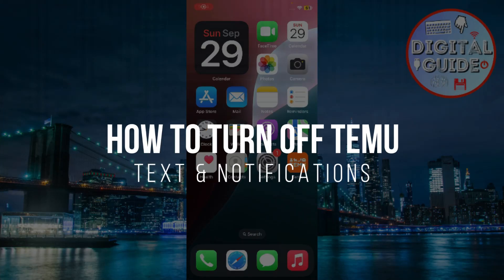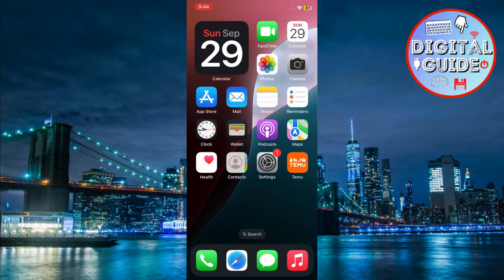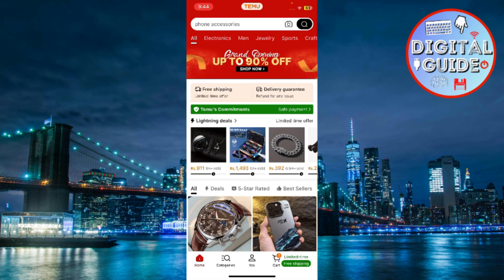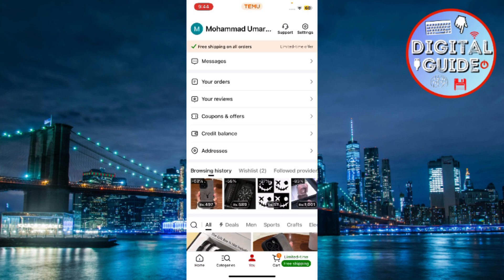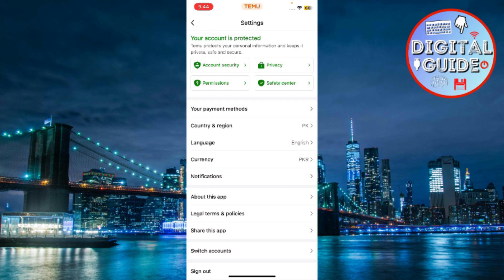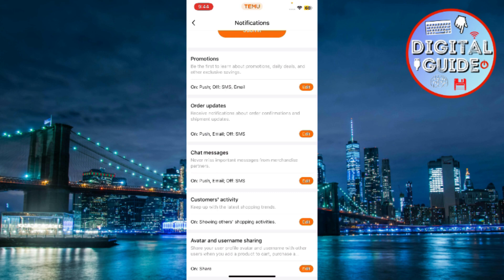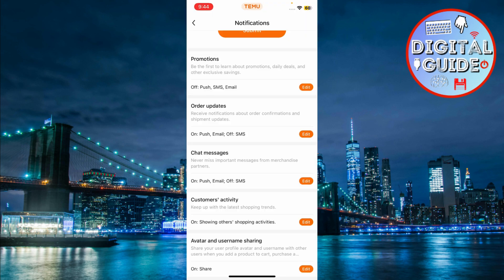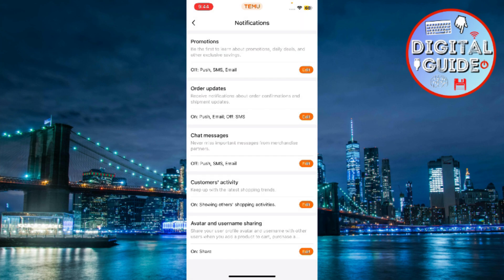How to Turn Off Temu Texts and Notifications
This video explains how to turn off texts and notifications from Temu. Learn the steps to manage your settings and stop unwanted alerts. Follow this guide to customize your notification preferences easily.